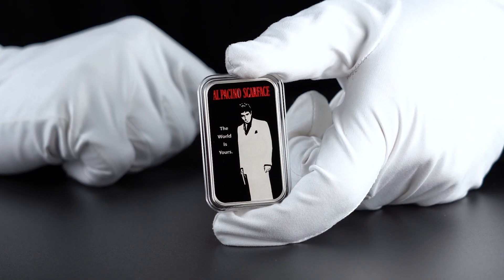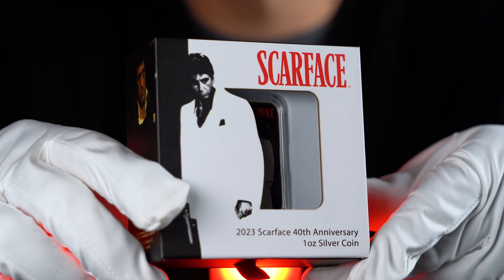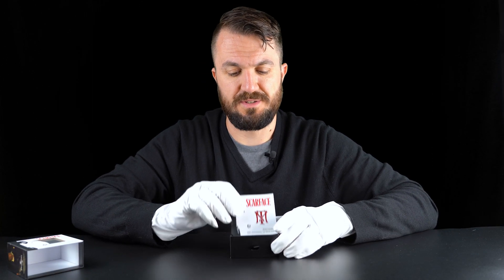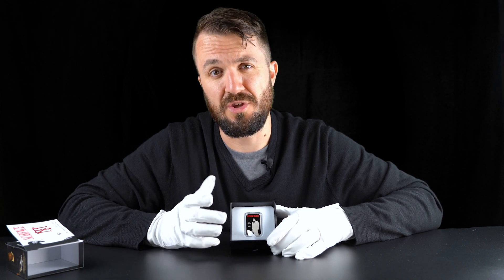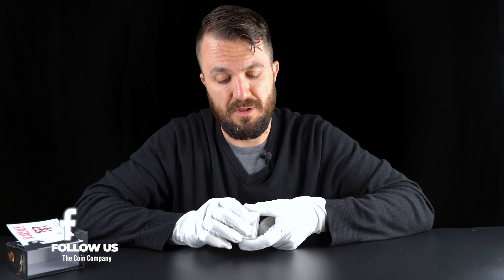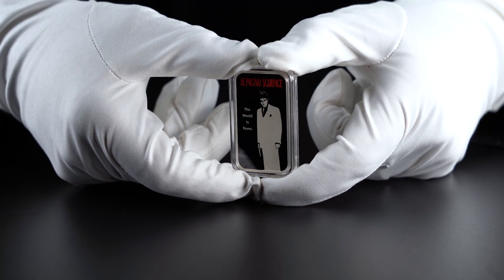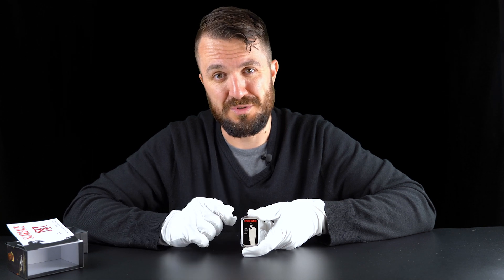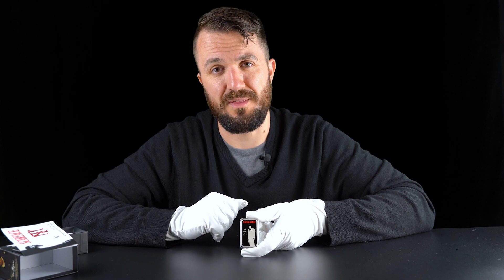Unboxing 2023 Scarface 40th Anniversary 1oz Silver Coin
To celebrate the 40th anniversary of the release of Scarface iconic film, The Coin Company is excited to present 2023 Scarface 40th Anniversary 1oz Silver Coin

0:00 - Intro
0:23 - Packaging
1:13 - Coin Certificate
2:07 - Coin Reverse
2:34 - Coin Obverse
2:55 - Another look at the reverse
3:30 - Mintage
4:08 - Questions
4:29  - Outro

The Coin Company offers wide range of Investment and Collectible coins

Facebook connect - The Coin Company Australia
Instagram updates - @thecoincompany